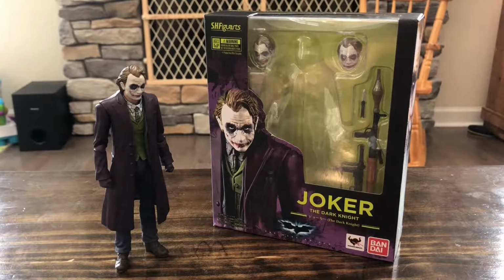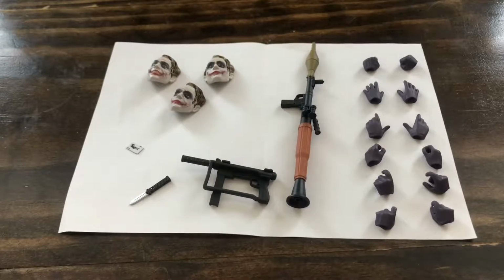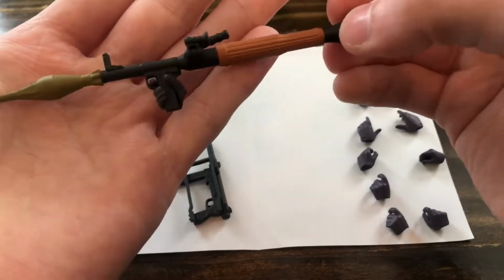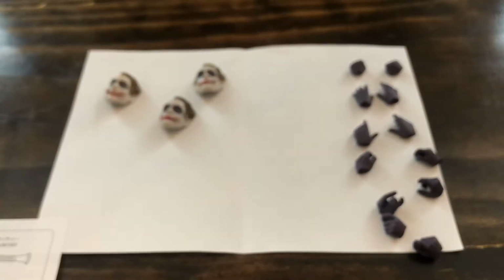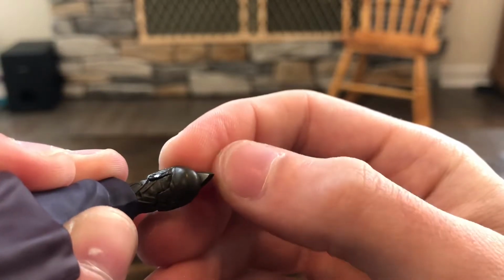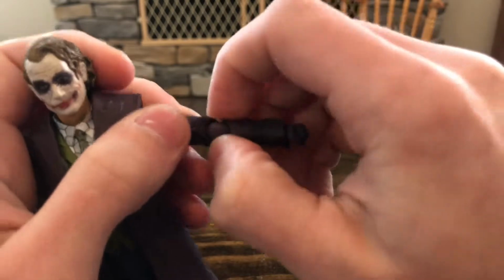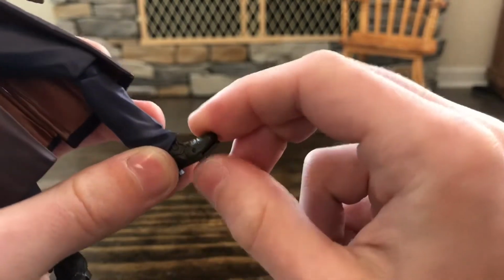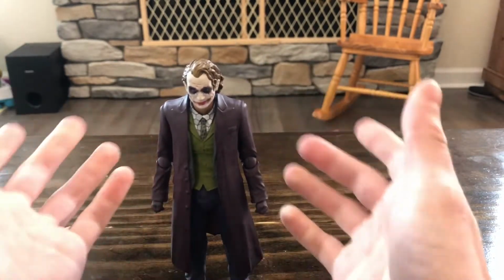The Dark Knight S.H.Figuarts Joker by AUTOCON360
This video is for adult collectors 16+

Such a good LOOKING piece. A little limited in his movement, but still a fantastic piece